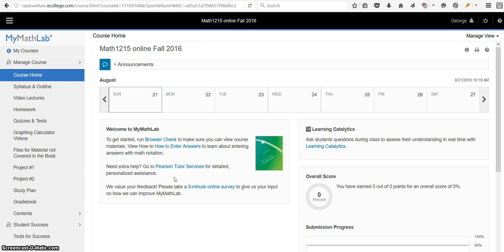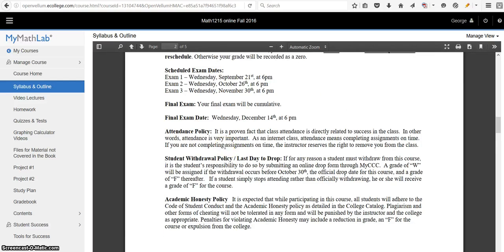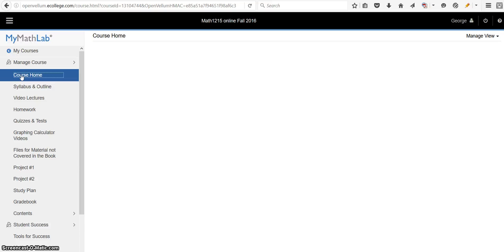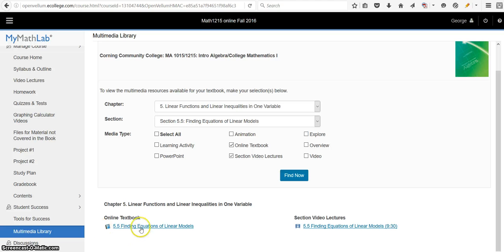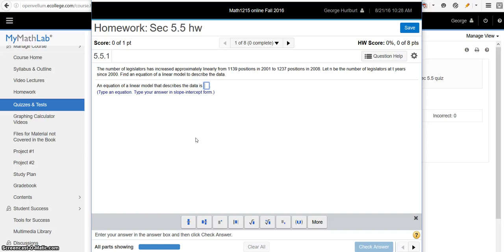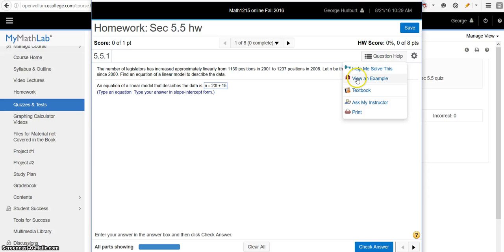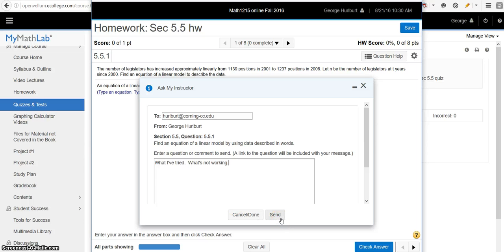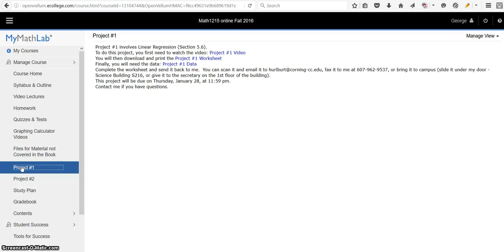intro to Math1215